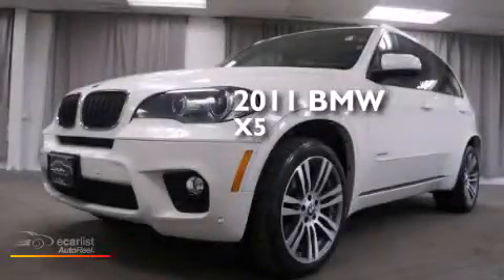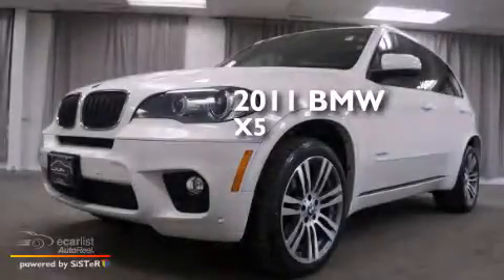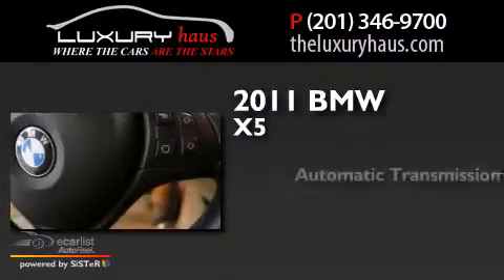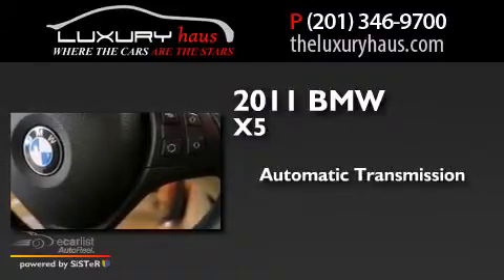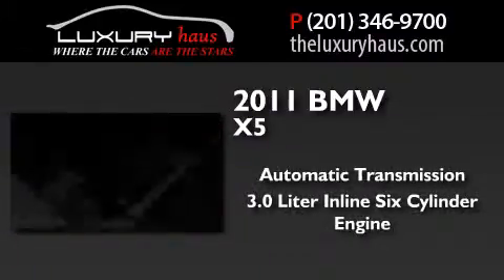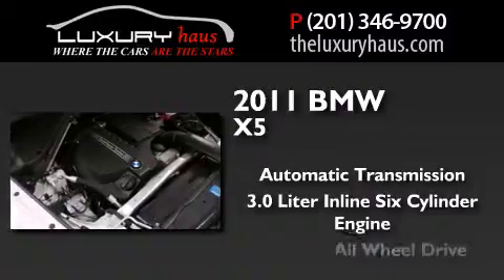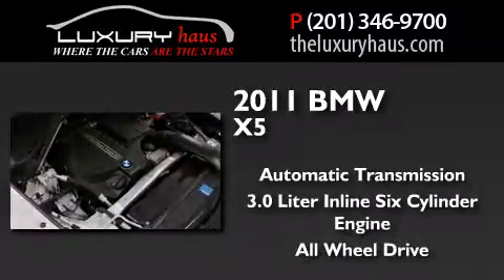Preowned 2011 BMW X5 Leonia NJ 07605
We have been honored to serve the Leonia NJ area , we promise that your experience at our dealership will exceed your expectations ! Year : 2011 Make : BMW Model : X5 Engine : 3.0L 300hp 24-Valve Inline 6-Cyl Dual Overhead Cam DOHC Engine Trans .